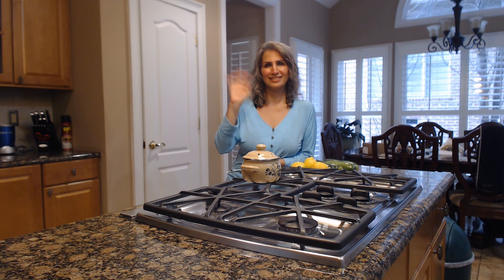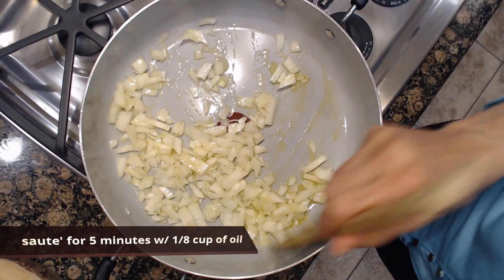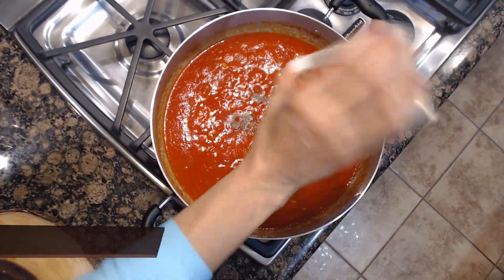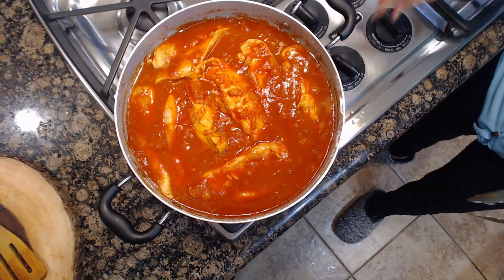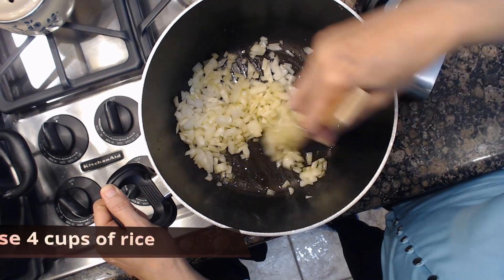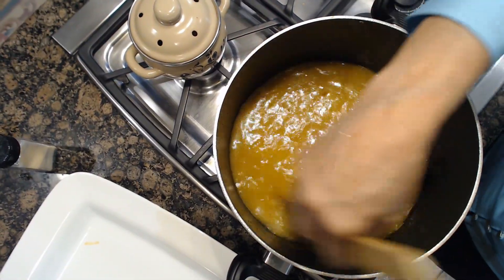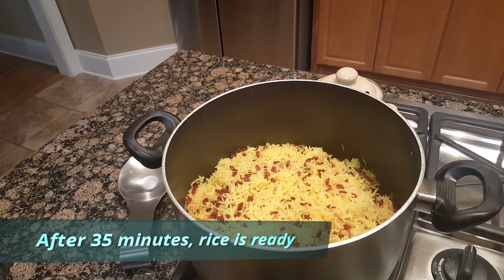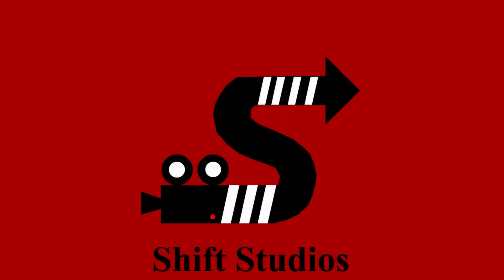Persian Rice and Chicken